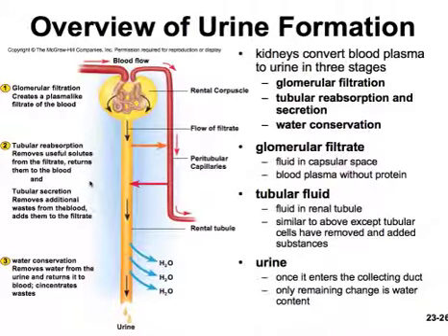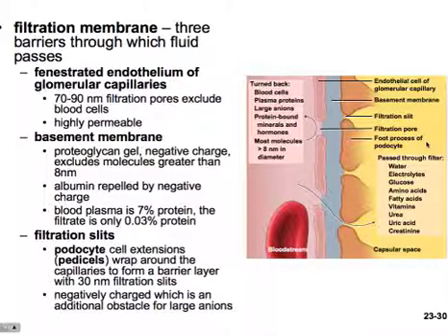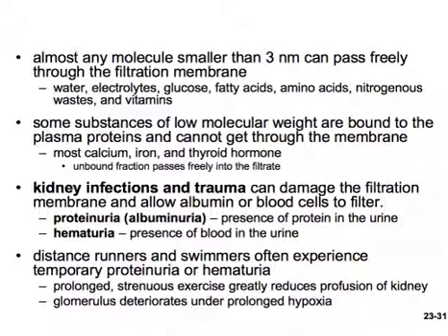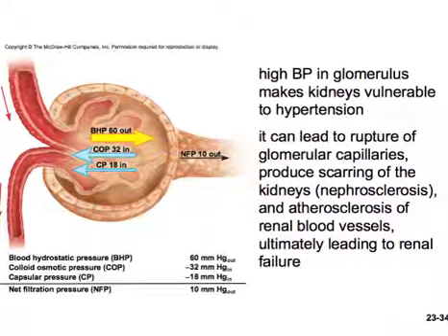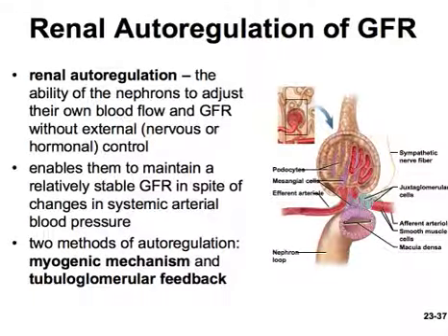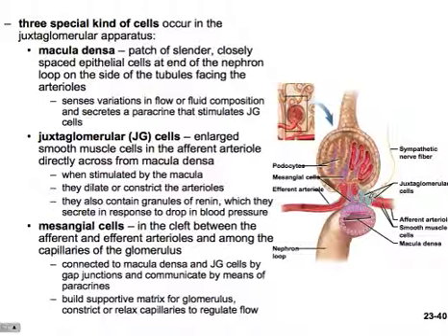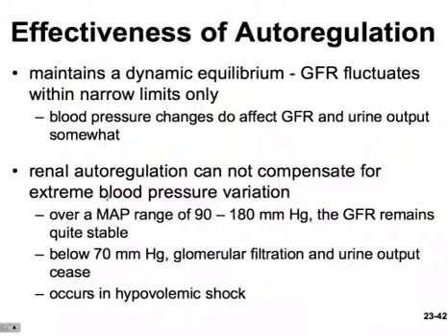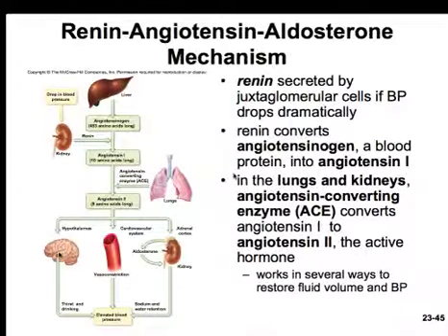CH23b Urine Formation I